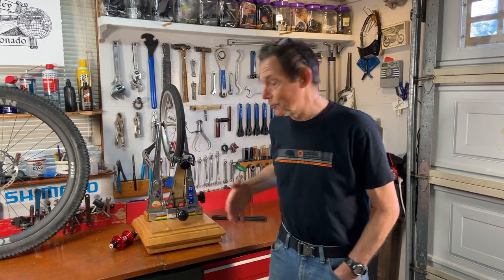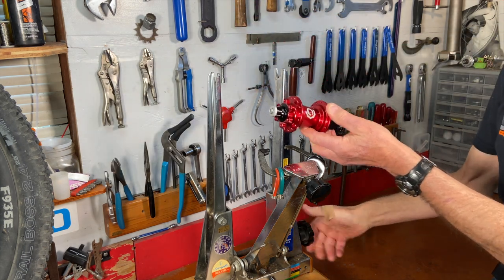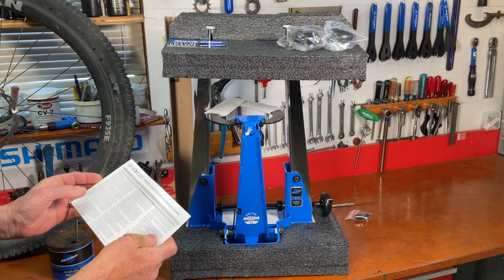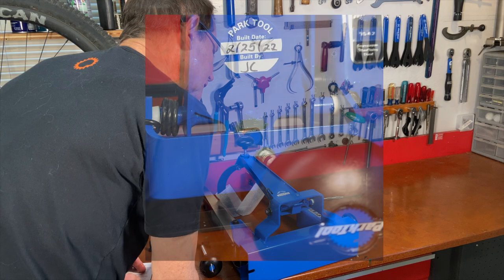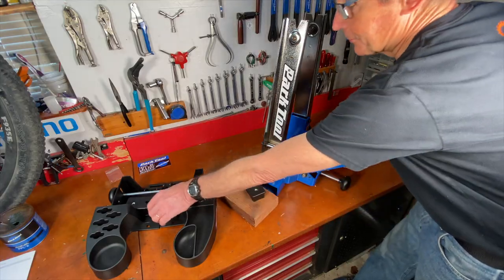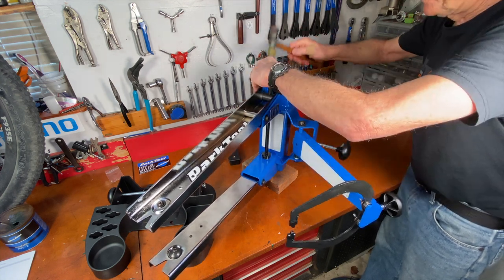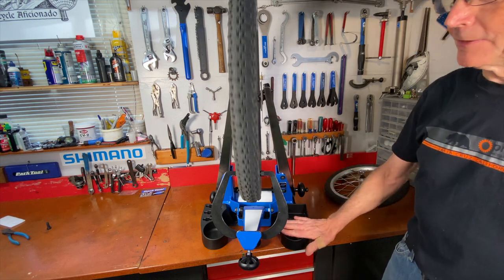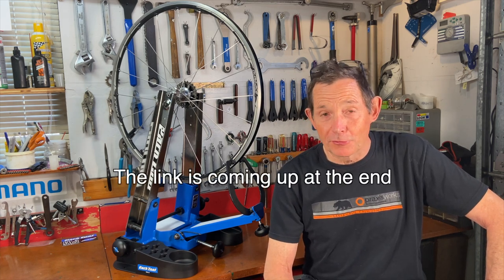Park Tool's Easy to Use, Super Versatile TS-4.2 Bicycle Wheel Truing Stand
Park Tool set a new standard with their TS-4.2 Bicycle Wheel Truing Stand. You'll love the versatility and innovative features of this pro level truing jig and especially how accurate, easy and fast it is to use.

Timecode:
0:00 - Intro
0:45 - Park Tool's TS-2 wheel truing stands I use
1:09 - My truing stand custom wood base
1:34 - How wheels have changed
2:01 - My thru-axle adapters
2:33 - Opening the new Park Tool 4.2 wheel truing stand
3:30 - Made in the USA
3:39 - Assembling Park Tool's TS-4.2 wheel truing stand
3:56 - Trust Me I'm a Bike Mechanic sticker
5:20 - Vise requirements for holding TS-4.2 wheel truing stand
5:30 - Replaceable protective nylon pointer tips safe for carbon rims
5:49 - Park Tool 4.2's Speed Knob
6:44 - Attaching Park Tool's base for the wheel truing stand
6:55 - Weight and finish of the Park Tool TS-4.2 truing stand
9:27 - The advantage of Park Tool's tilting base
9:47 - The white panels that make for easier truing
10:23 - Ease of using a Park Truing stand
11:03 - Putting a wheel into the Park truing stand
11:31 - Automatic wheel centering of the Park truing stand
11:44 - Adjusting the arm
12:44 - Adjusting the caliper
12:55 - The TS-4.2's built-in thru-axle holders
13:49 - Wheel compatibility, specs of the versatile TS-4.2
14:14 - The advantages of Park's base for the TS-4.2
15:00 - Conclusion, final points
15:27 - Some of my other wheel building videos

☼ You asked how to find the wheel building tools I show, use and mention.
► Through axle adapters I use
► Efficient Velo Tool's Mulfinger nipple holder
► Park Tool's Nipple Driver
► Park Tool's Tilting Base for the TS-4.2 Truing Stand
► Park Tool's TS-2.2 Truing Stand
► Park Tool's Tilting Base for the TS-2.2 Truing Stand
► Park Tool's 3.2mm Square Socket Internal Nipple Spoke Wrench (Driver)
► Park Tool's Four-Sided Spoke Wrench Black 0.127in
► Park Tool's Portable Dishing Gauge
► Park Tool's Spoke Tension Meter
► Park Tool's Aero Spoke Holder (anti-twist tool)